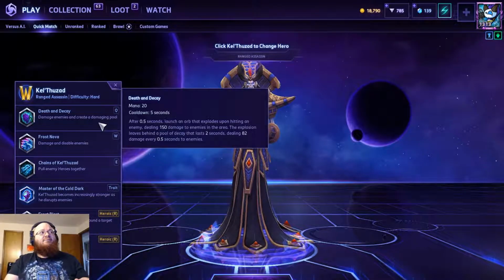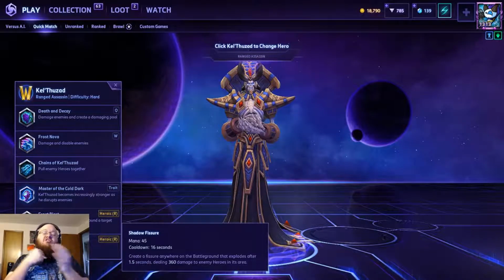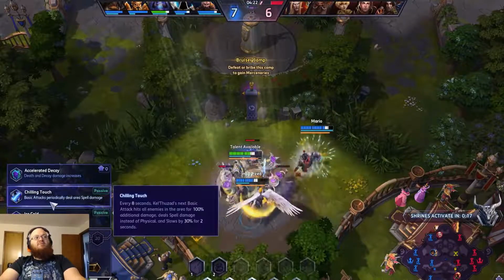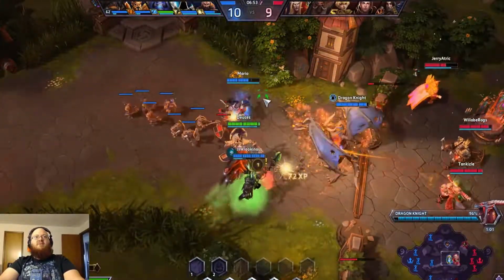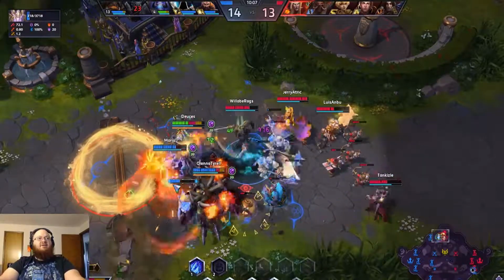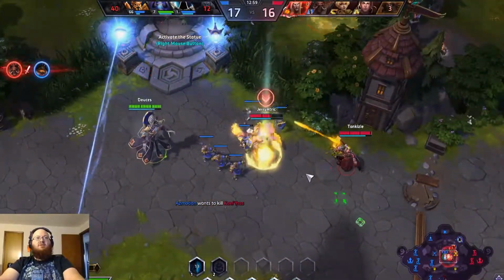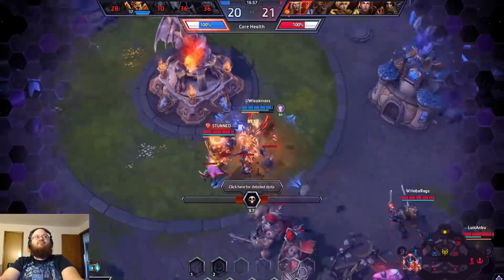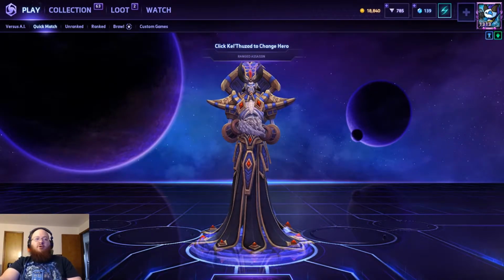How Not To Play Kel'Thuzad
Obey the Call!

So I had to re-shoot the intro to my video and I attempted to do some fancy editing techniques to cover that. Don't think it worked as well as I hoped. But! I hope you enjoy! I fixed my webcam and audio. Video quality looks to be better as well.

I am streaming Heroes of the Storm every Thursday at 4pm central time on Twitch! Viewers will be able to vote to decide which hero I play.